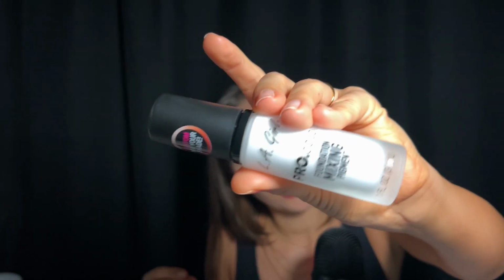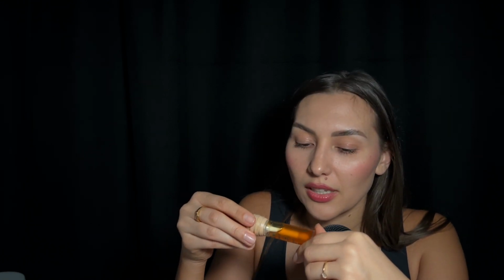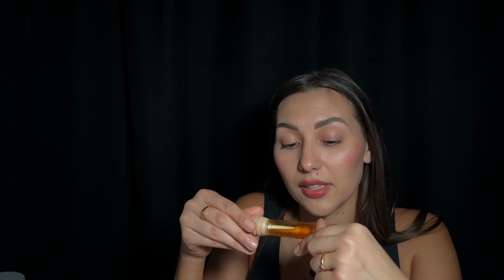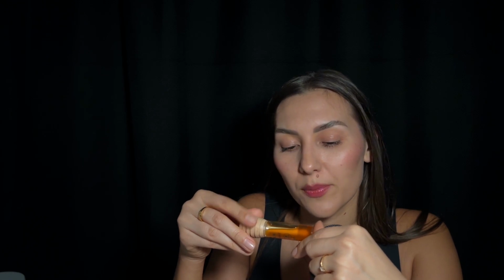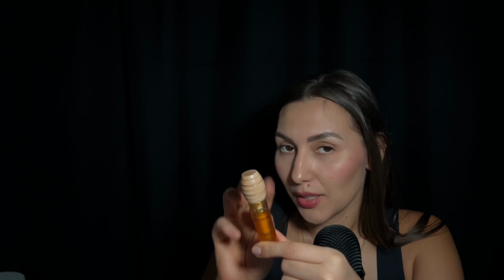ASMR WHISPERED Minimalist Make-up collection part 1